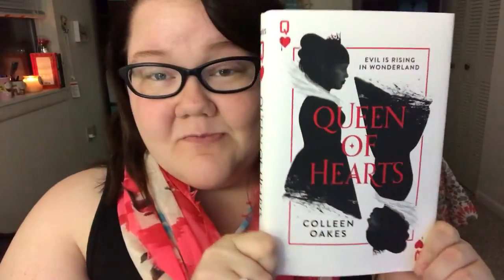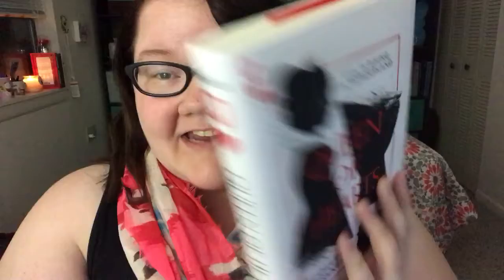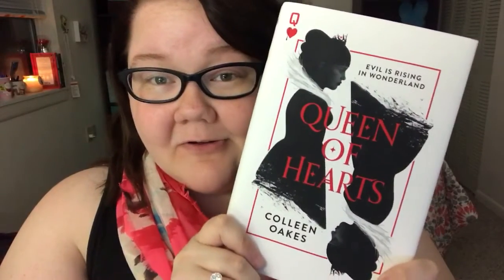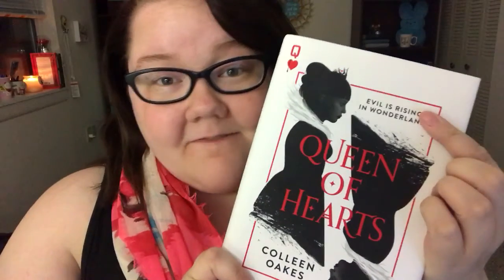Evil is Rising: Queen of Hearts by Colleen Oakes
Hi everyone! I hope that you enjoyed this spoiler free review! I've already decided that my review of the second book is to have spoilers so watch out for the book! This is an amazing read and I encourage you to pick this book up.

Aj

*Author:Colleen Oakes*
You can find more info about her and her books

*How did I get this book?*

I purchased this book from Books-A-Million.